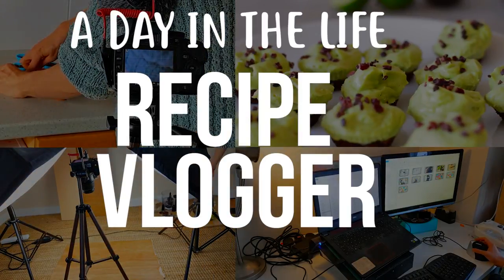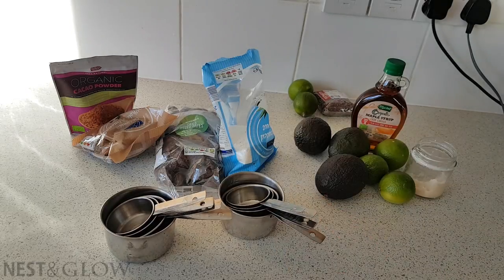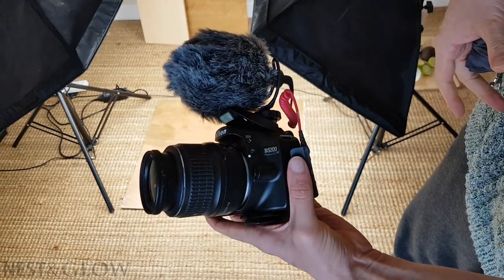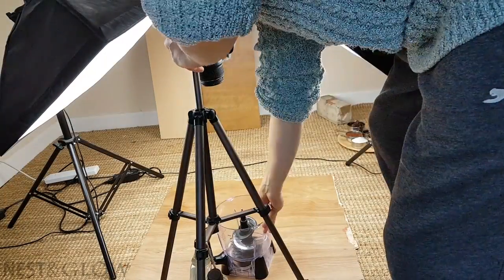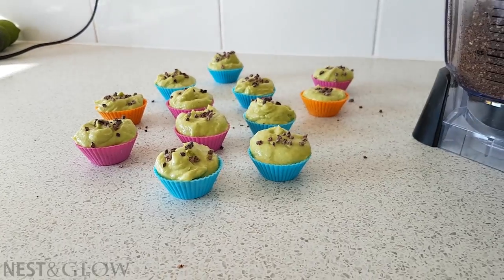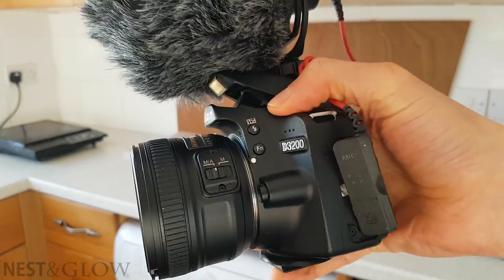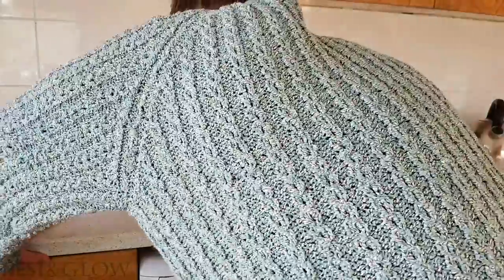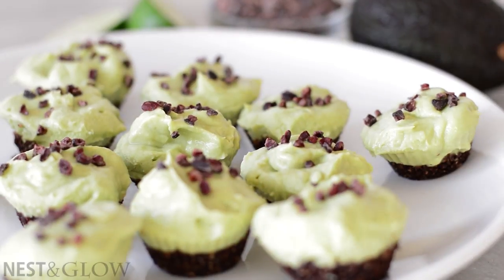Recipe Food Vlogger - a Day in the Life of Nest and Glow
A day in the life of a recipe food vlogger. This is how I film and photograph my recipes for Nest and Glow. I'm a total amateur and this isn't meant to be a guide at all, just showing what works for me.